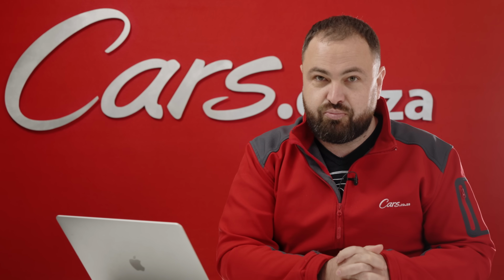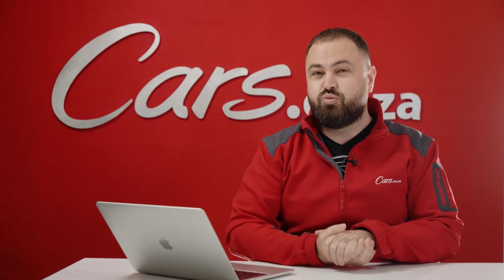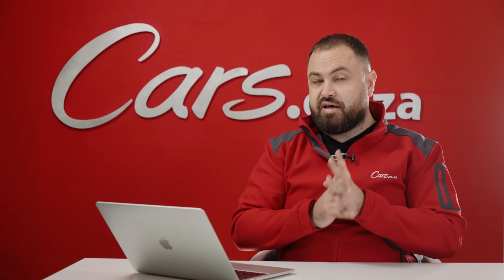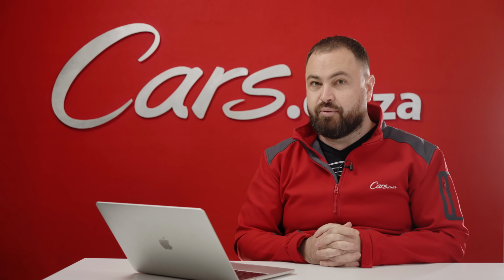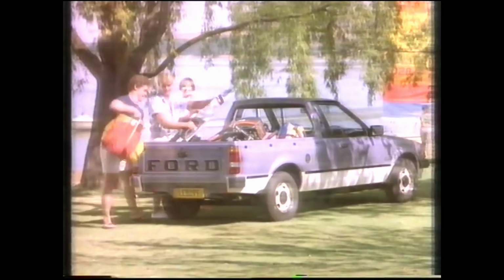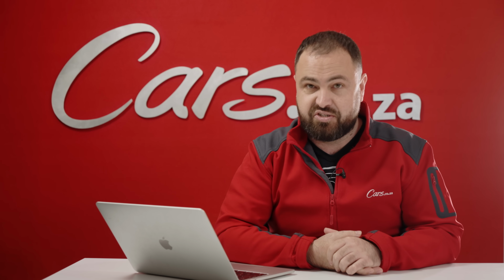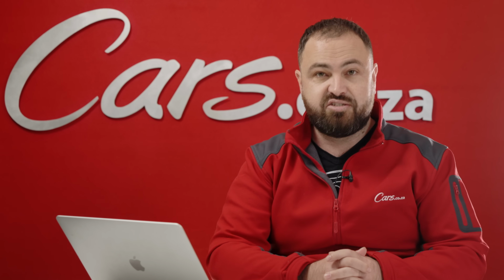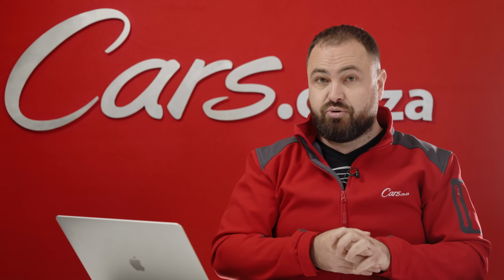Toyota Corolla Bakkie?! Why the half-tonne bakkie segment died in South Africa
In September 2023 we spotted a video shot in Durban South Africa which showed a very interesting vehicle, it was what looked like a Toyota Corolla based bakkie.

It seems Toyota South Africa very seriously considered a Corolla-based bakkie, even going so far as to build a prototype.

We reached out to Toyota South Africa for comment and here's what they had to say.

We also use this video to take a deeper look at why the popular half-tonne bakkie segment died in South Africa, where cars like the Ford Bantam, Mazda Rustler, Chevrolet Utility, Opel Corsa Ute and Fiat Strada used to sell in strong numbers.

0:00 - The spy video
0:48 - Response from Toyota SA
1:34 - The half-tonne bakkie segment
3:40 - What happened to the half-tonne market in SA?
4:00 - The Nissan Champ
4:45 - The Toyota Stallion
6:18 - The Ford Bantam
7:00 - The Nissan NP200
8:25 - Our idea
9:55 - The challenges
12:00 - Conclusion